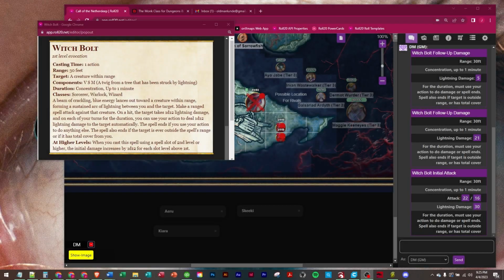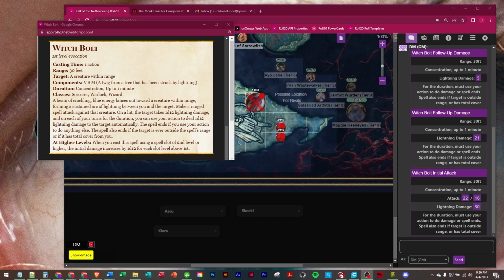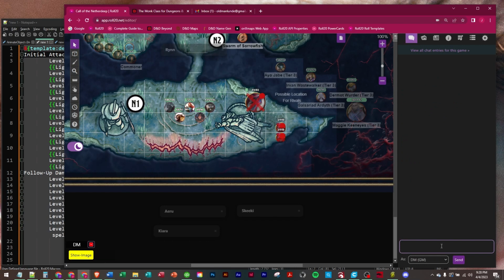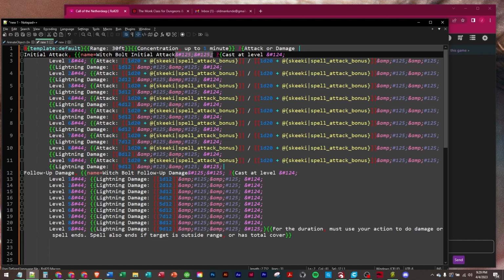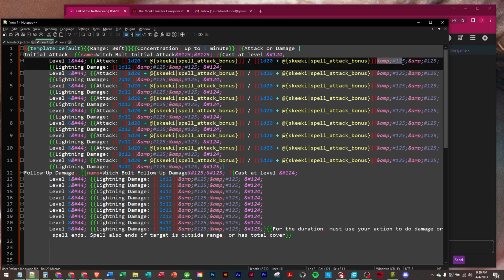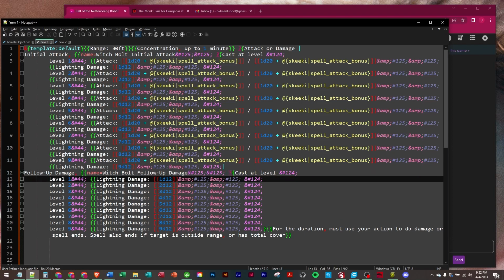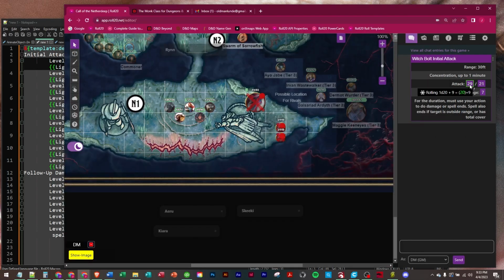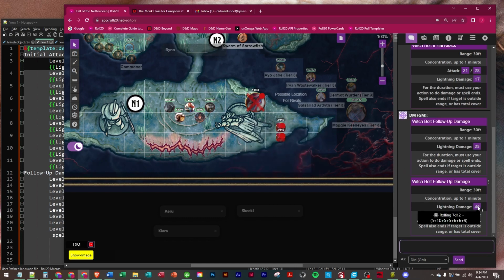045 - Roll20 Macro: Witch Bolt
*_Witch Bolt Macro_*
Replace "skeeki" with your caster's name

&{template:default}{{Range: 30ft}}{{Concentration, up to 1 minute}} ?{Attack or Damage |
Initial Attack, {{name=Witch Bolt Initial Attack&#125;&#125; ?{Cast at level &#124;
Follow-Up Damage, {{name=Witch Bolt Follow-Up Damage&#125;&#125; ?{Cast at level &#124;
  Level 9&#44; {{Lightning Damage: [[9d12]]&amp;#125;&amp;#125; &#125;}{{For the duration, you must use your action to do damage or the spell ends. Spell also ends if target is outside range, or has total cover}}